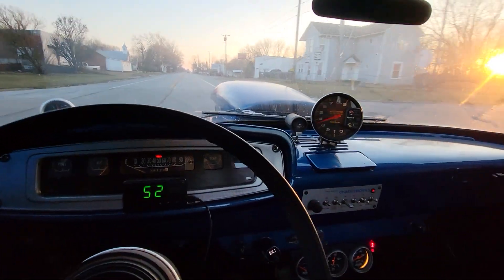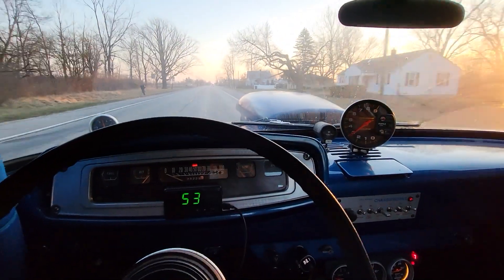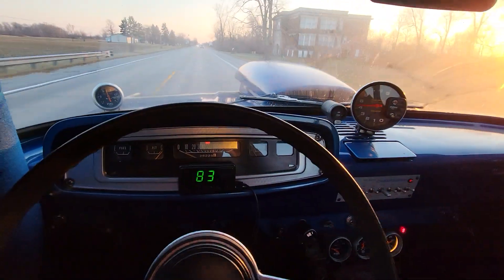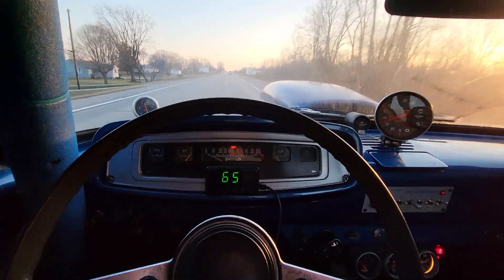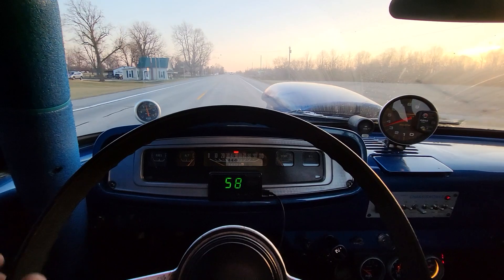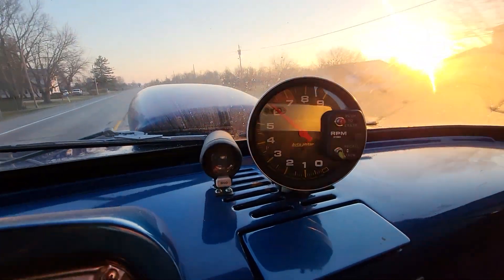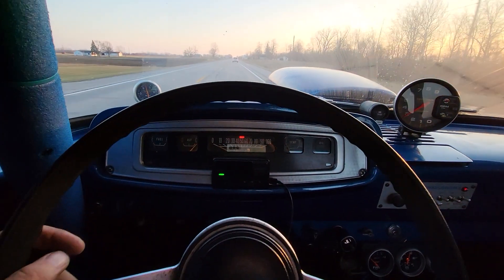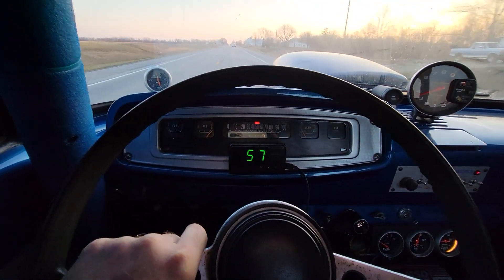1965 D100 Pro Street doing 50-110mph short pulls!! Crazy Fast!